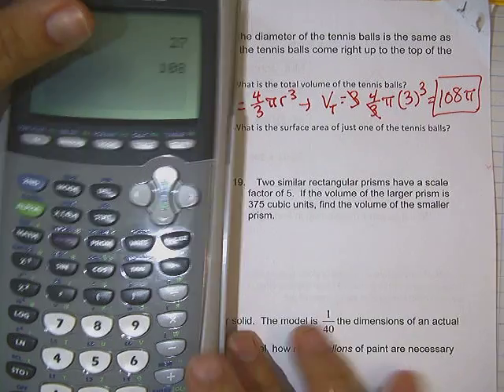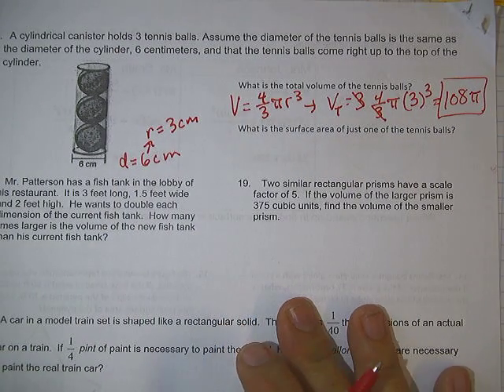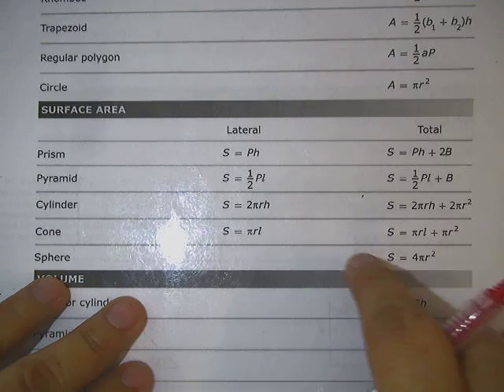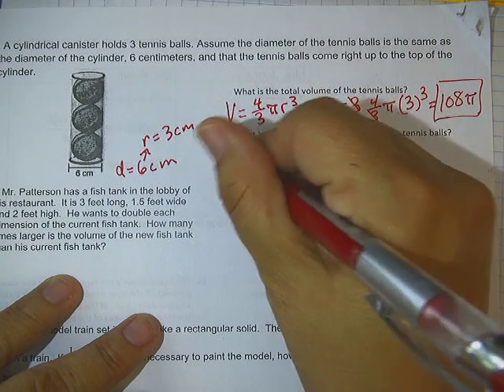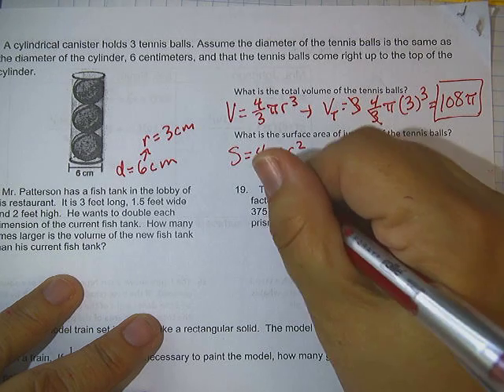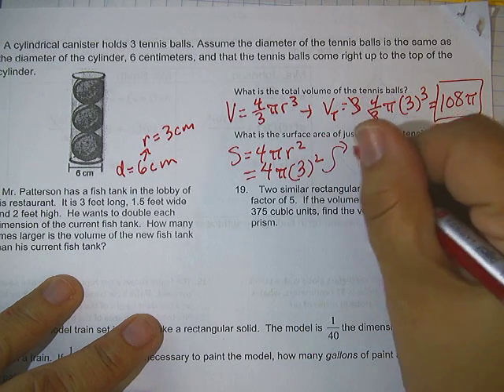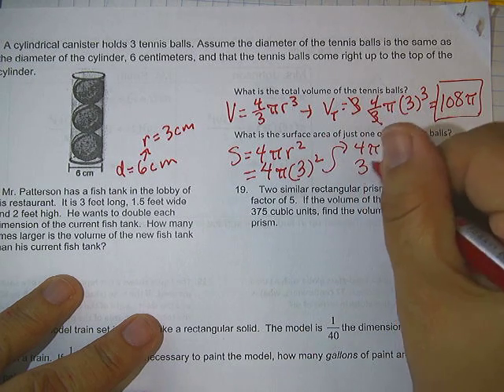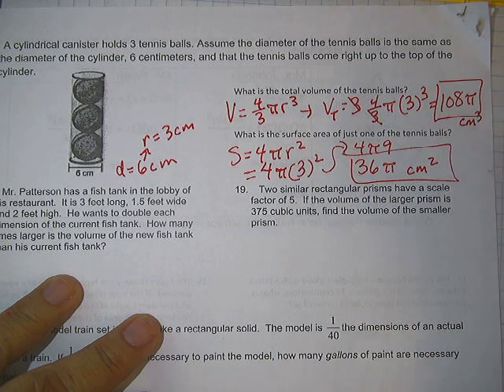L Solids Review - Problem 17 Tennis Balls plus Problem 15 Fish Tank